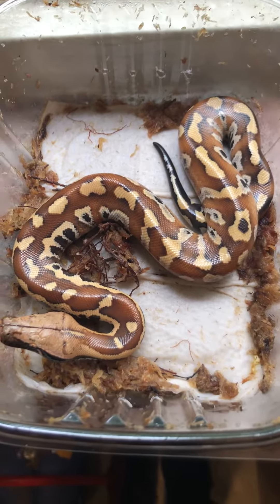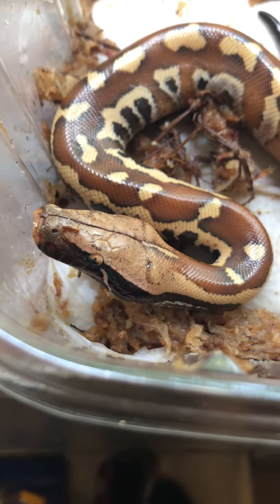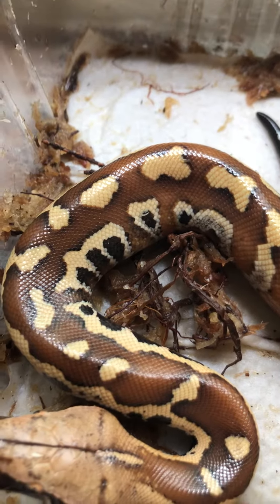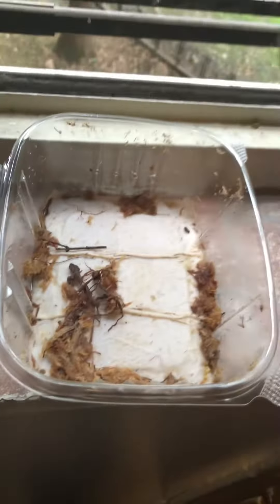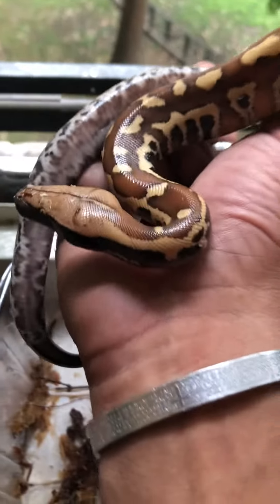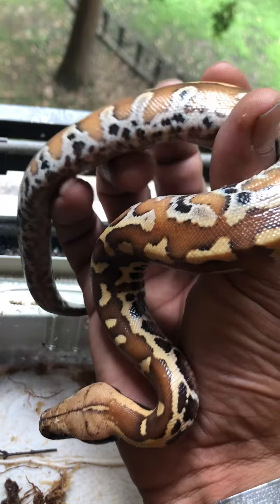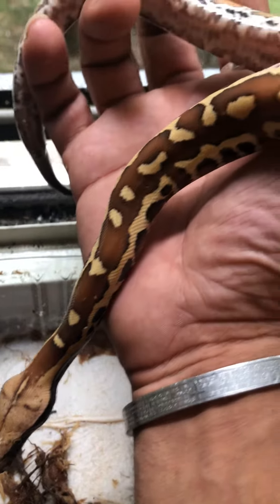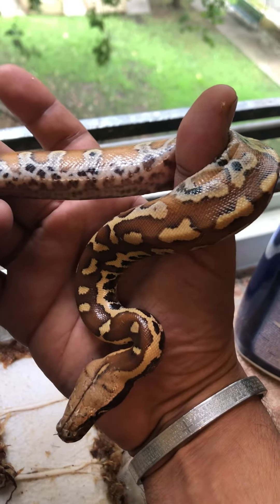New pick up @ white plains expo 2018 July ...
My new 3 wk old red blood python het for albino